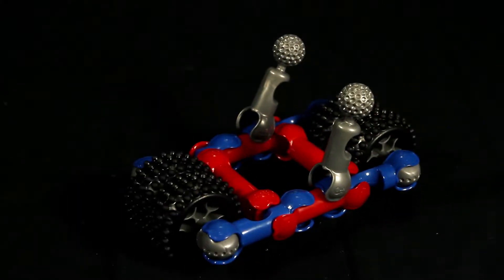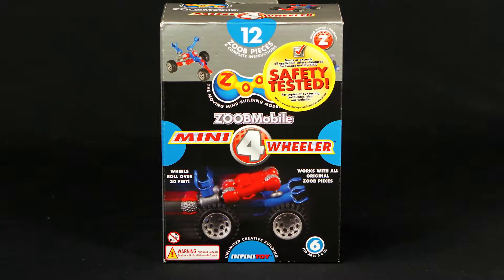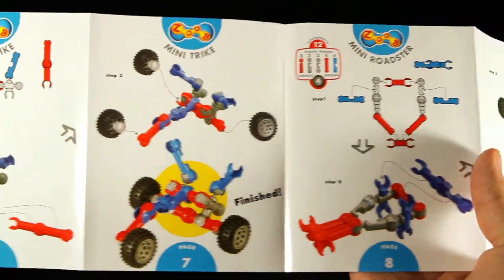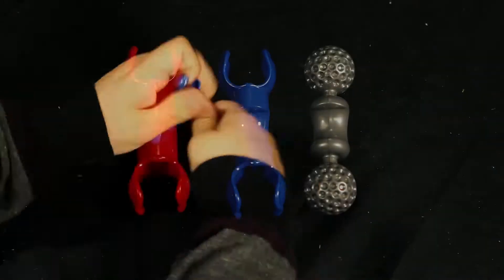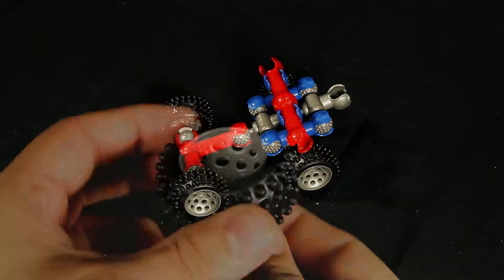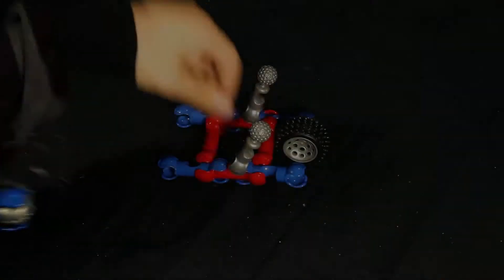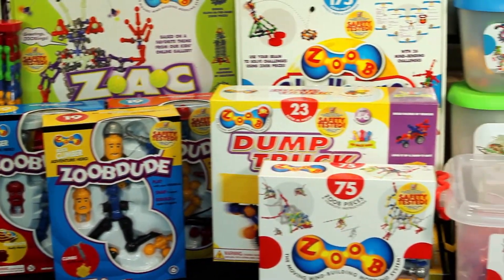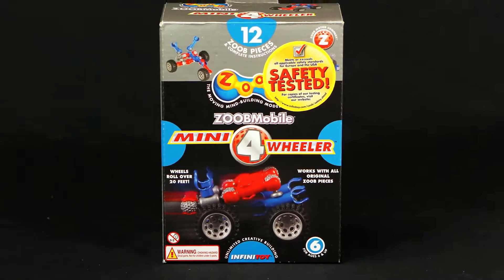ZOOB Mobile Car Set - 0ZO12050